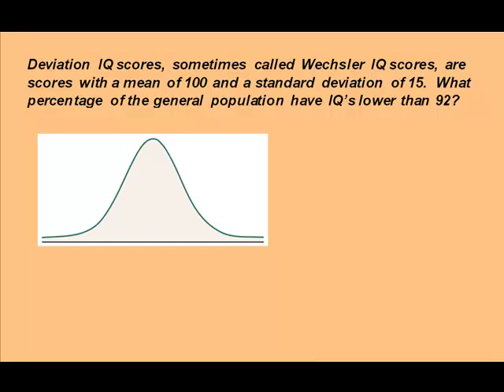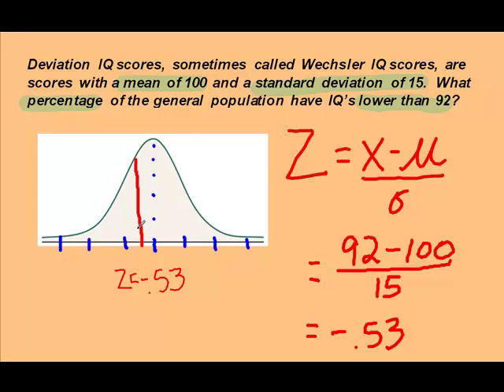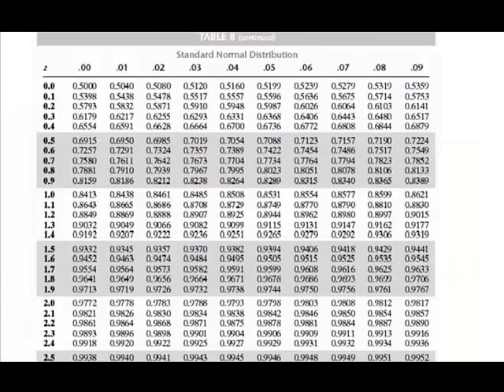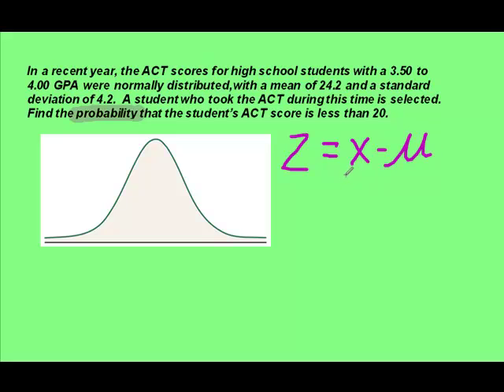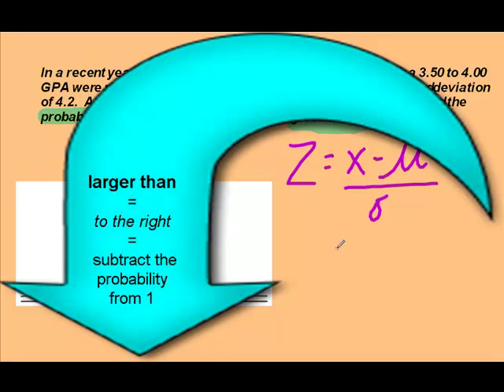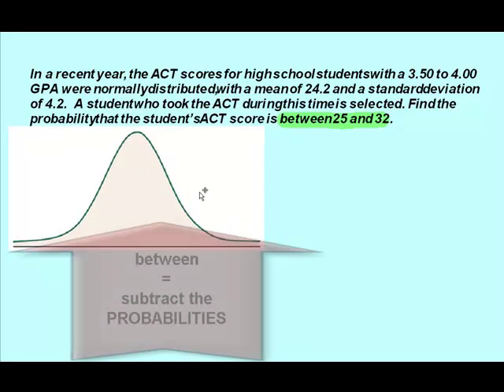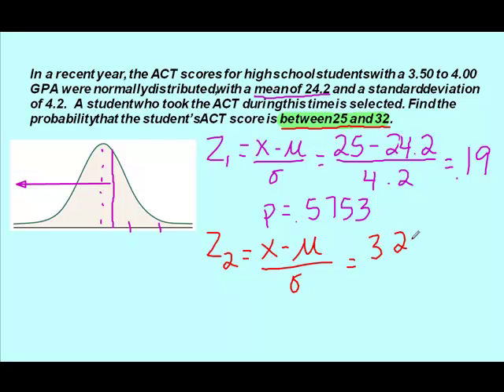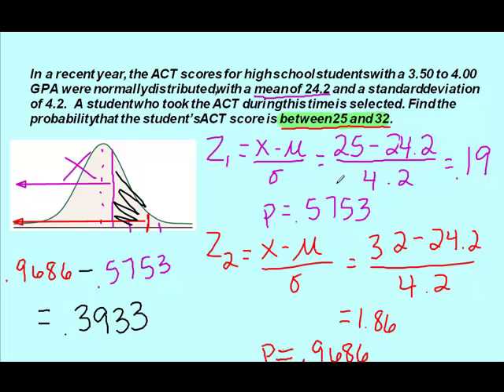z score word problems